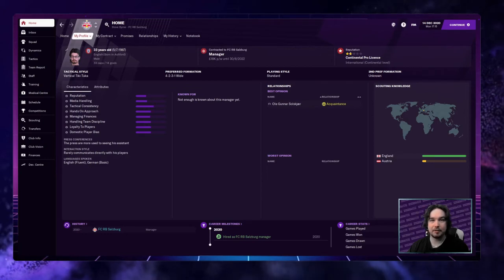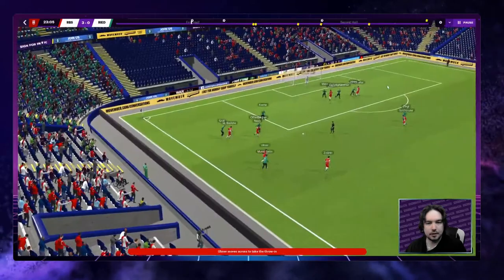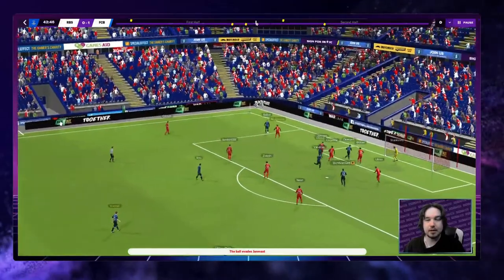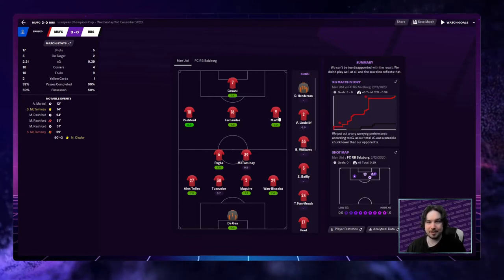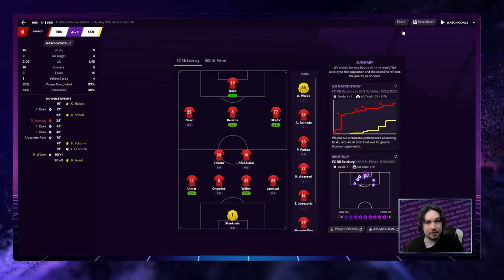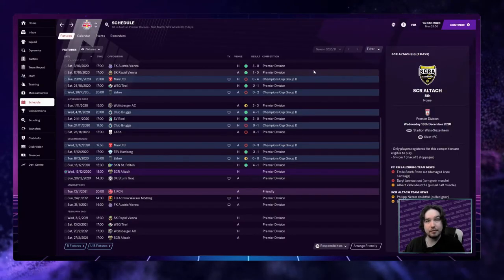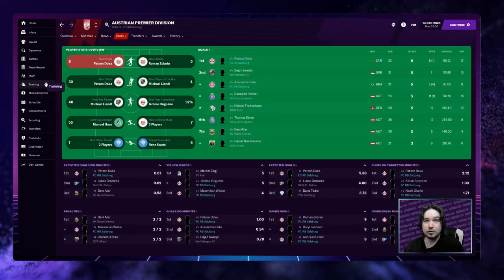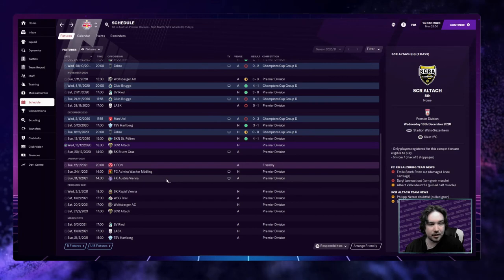Football Manager 2021 - The Salzburg Saga Ep2 - Will we finish 3rd In Our Champions League Group?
Episode 2 of The Salzburg Saga  Football Manager 2021 series.

In this episode we are hoping to finish 3rd in our Champions League Group so that we can qualify for the Europa League. With ties against Man Utd, Juventus and Club Brugge it's going to be a tricky set of fixtures.

The style of this video is similar to Lollujo and DoctorBenjy FM in parts. A large influence on this series has come from content creators like FoxInTheBox FM and Zealand.